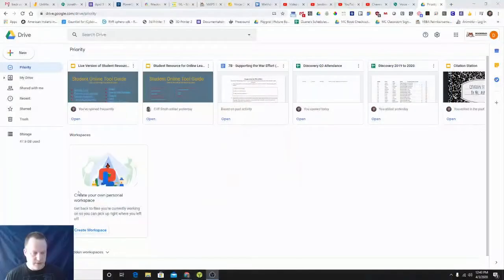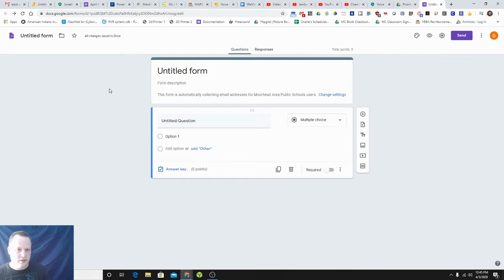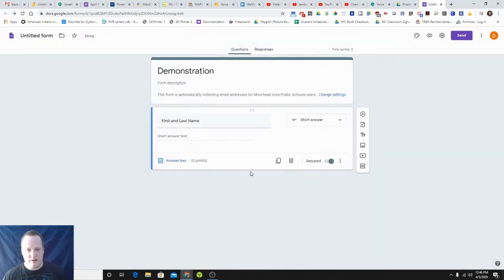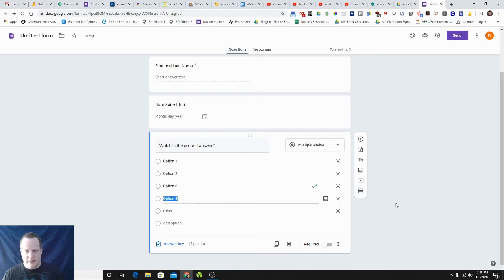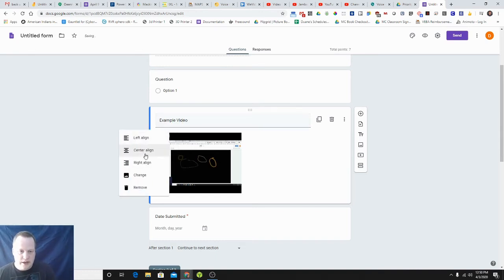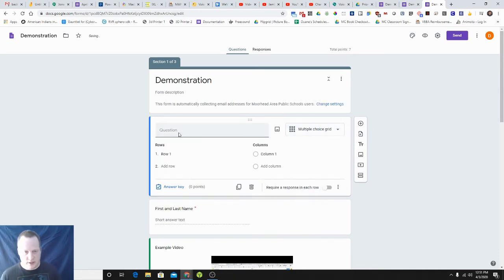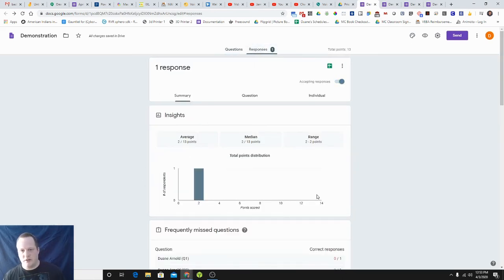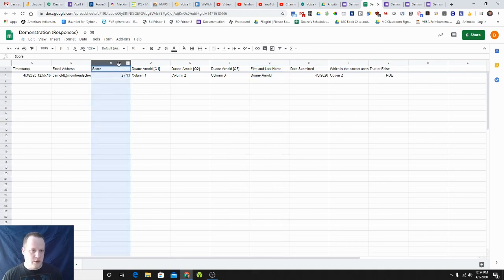Using Google Quizzes